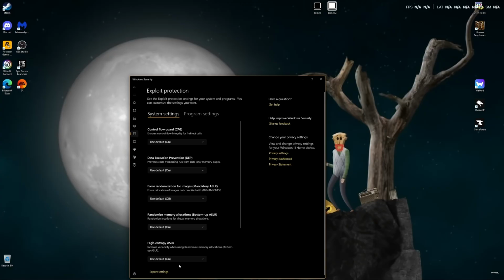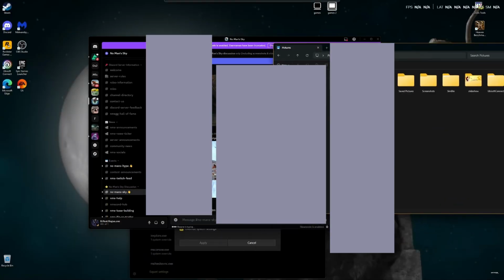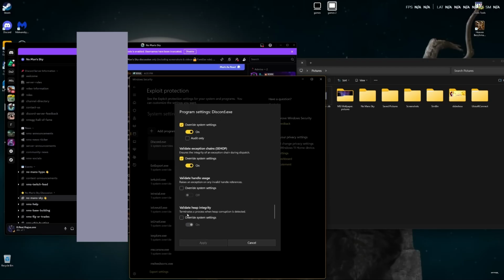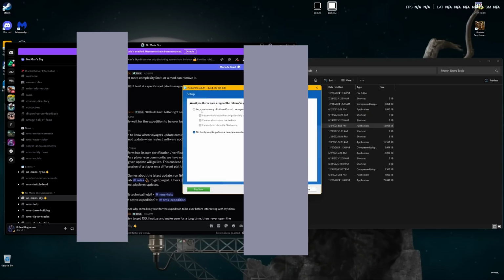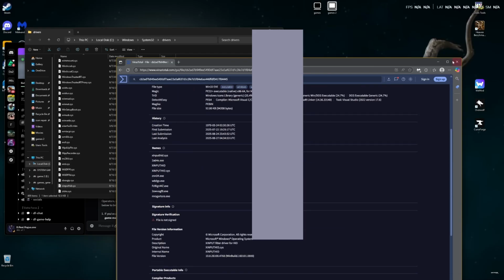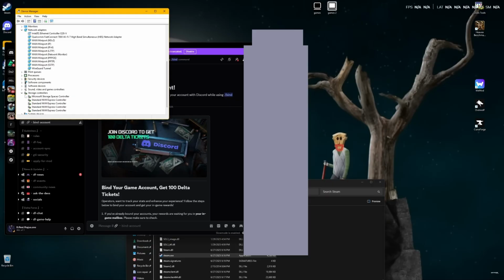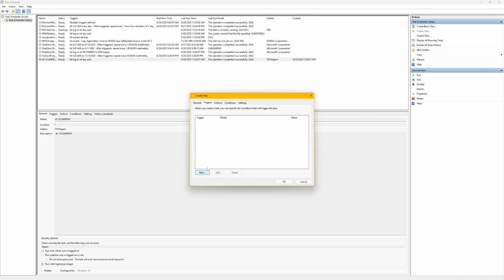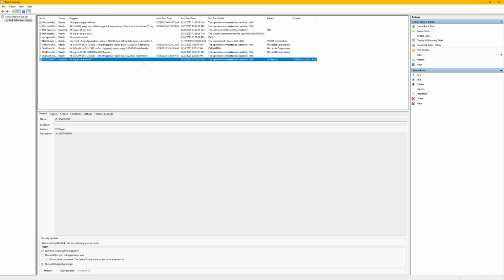how discord band works and what to do . to#fix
L or S